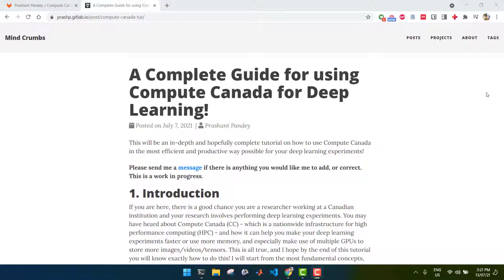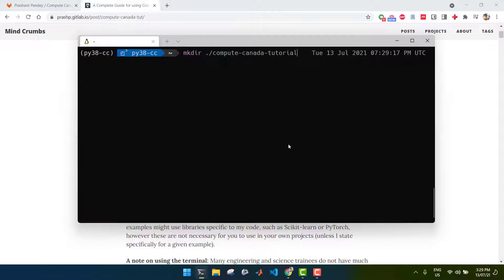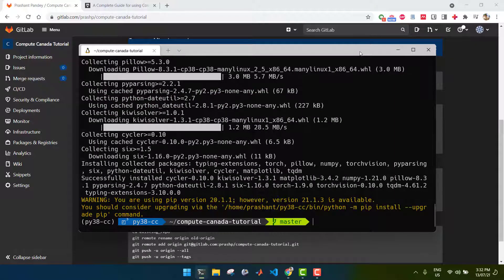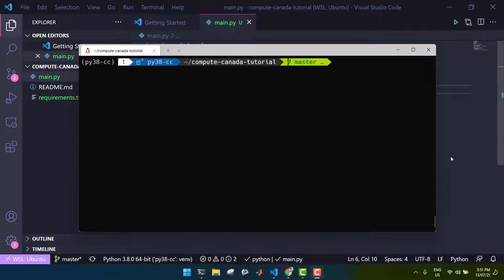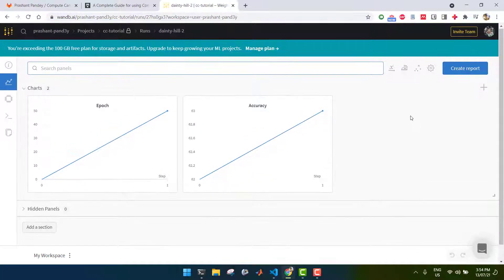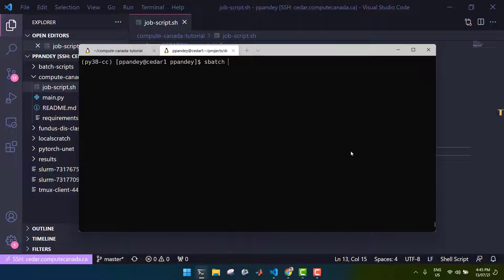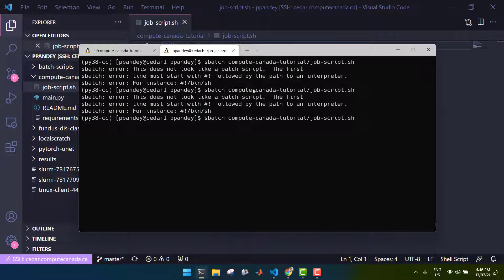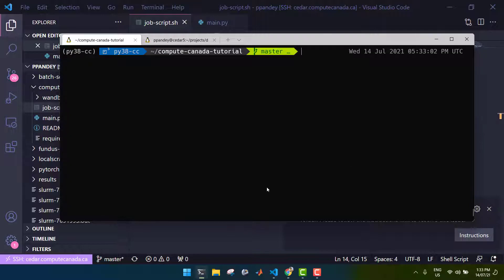How to use Compute Canada for Deep Learning Part 1 - Submitting Batch Jobs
This is a video demonstration to accompany the tutorial above, this video demonstrates how to submit a batch job script for a deep learning project and monitor it using Compute Canada and Weights & Biases